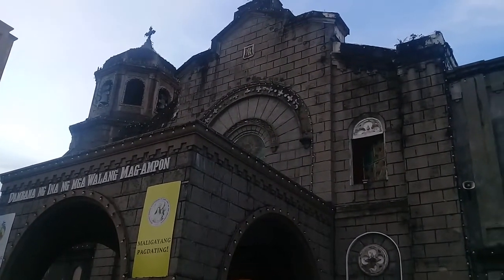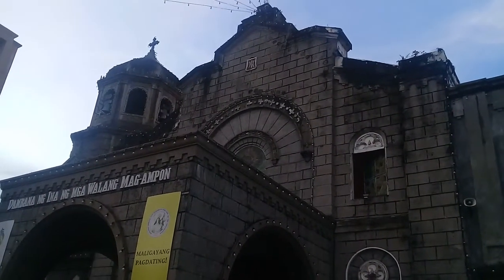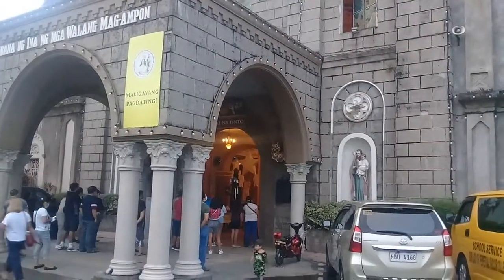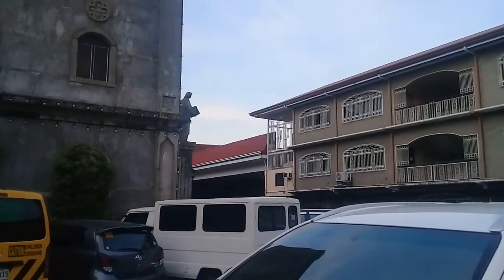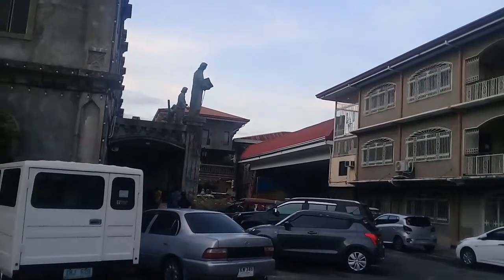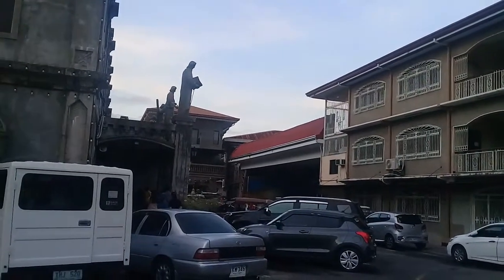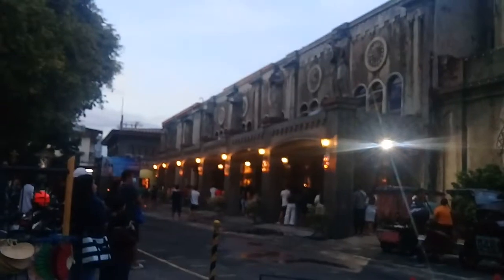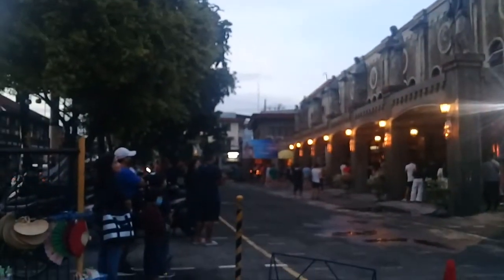OUR LADY OF THE ABANDONED CHURCH: History and Architecture Part 1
The Our Lady of the Abandoned church is filled with history and has more than 300 years of stories to tell.

This is part 1 where I show you the exterior design.